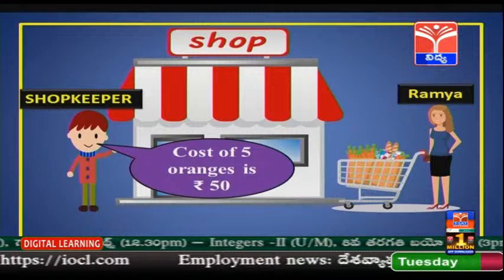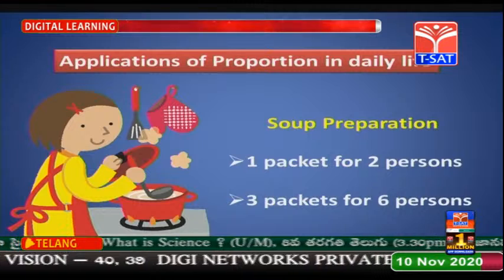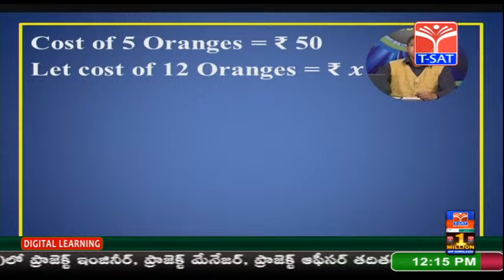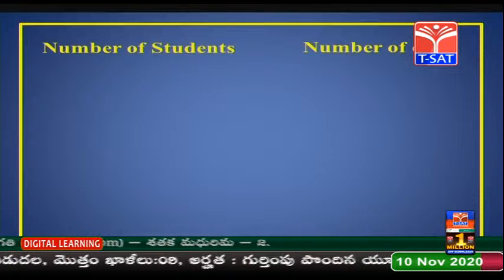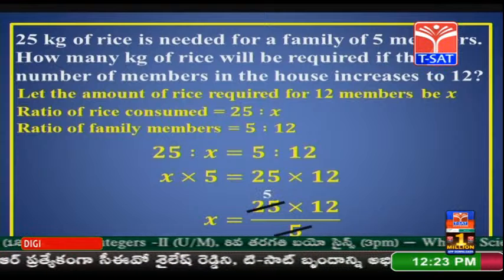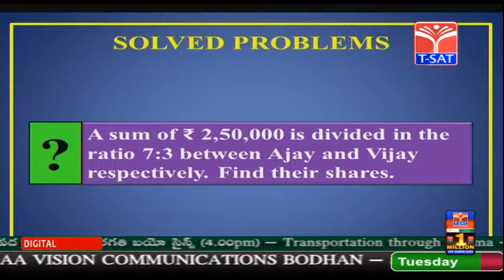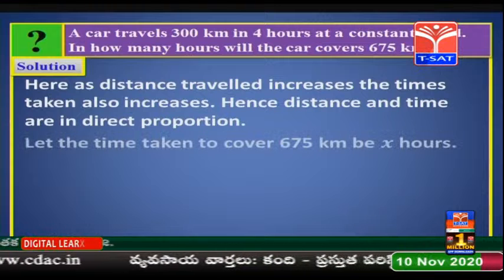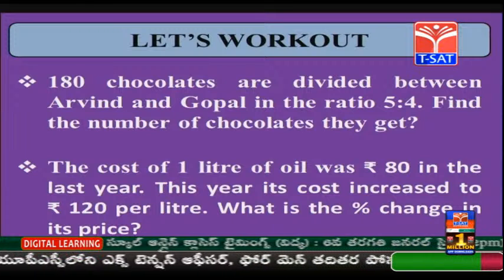T-SAT || Maths - Ratio & Applications - P1 (E/M) - 7th Class || Digital Classes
SoFTNET T-SAT || Maths - Ratio & Applications - P1 (E/M)  - 7th Class || Digital Classes

Education at your Finger Tips 🤳

T-SAT Network Digital Classes are Now Available on Following Platforms:

👉Install T-SAT App:
1. For Android Users: Play Store
2. For Apple Users: AppStore